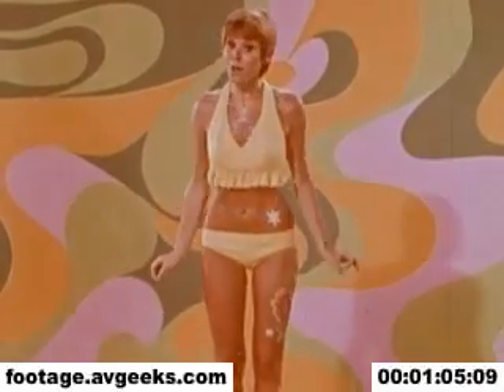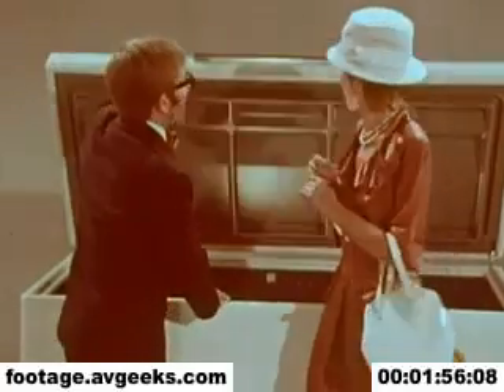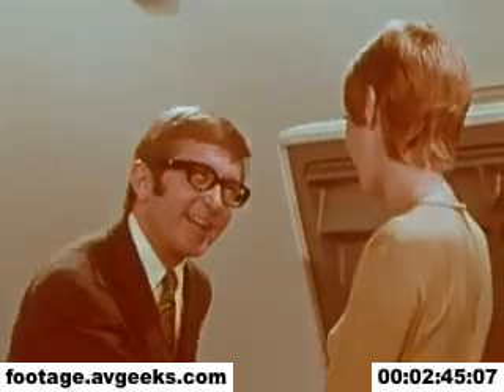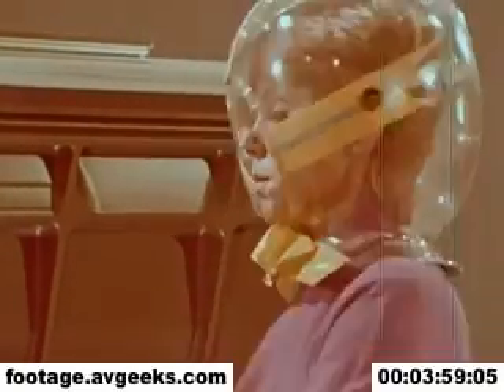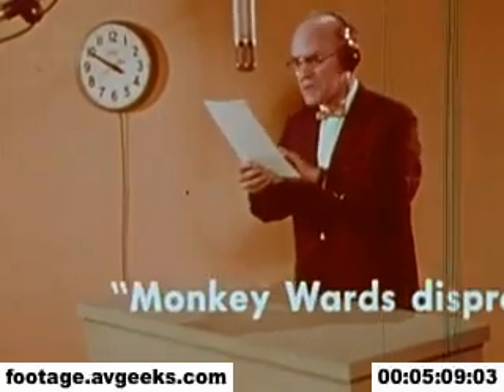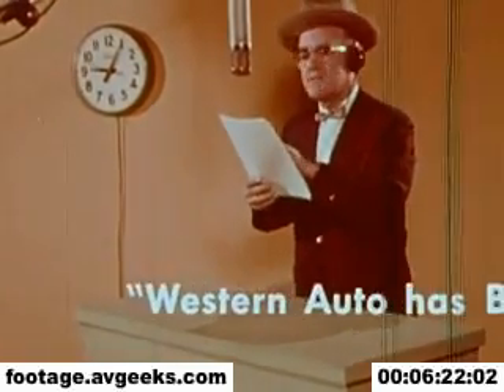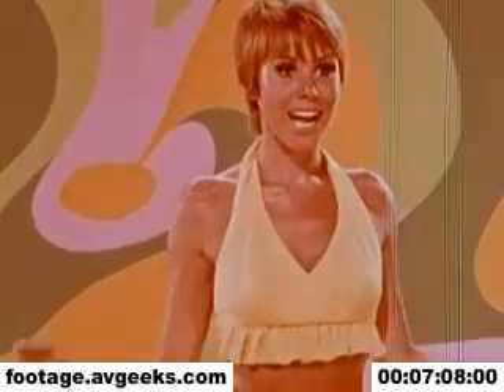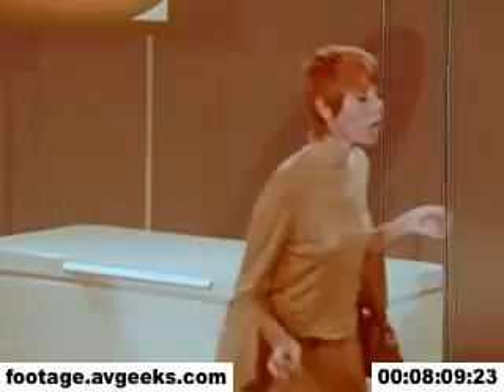1970s stock footage - wacky freezer sales film